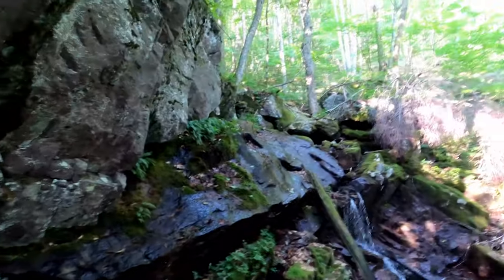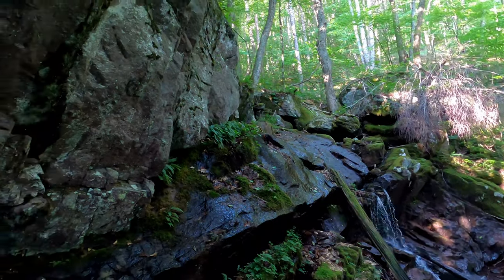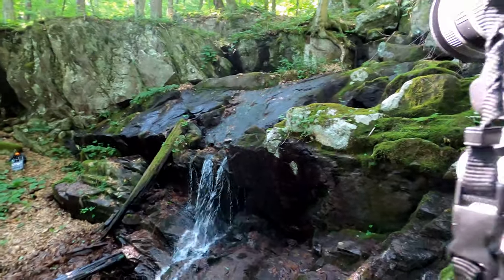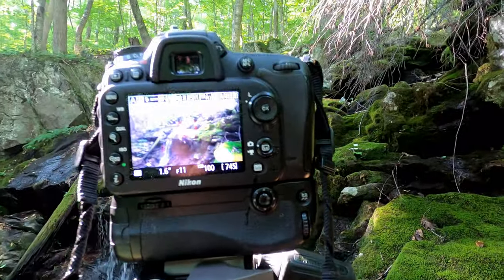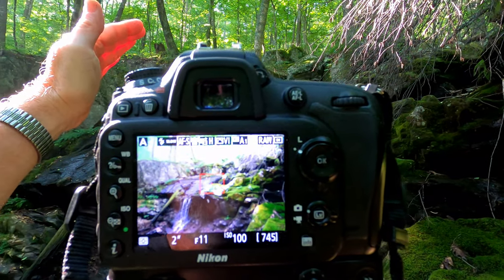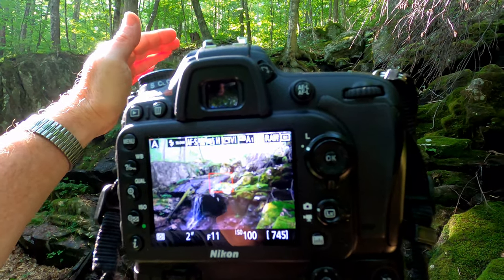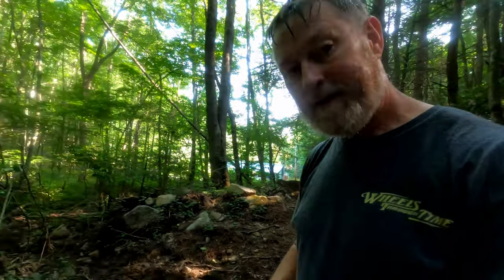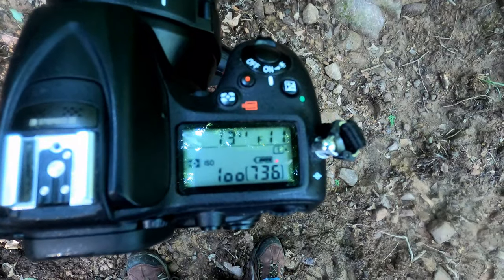Waterfall photography in Troutdale, VA part of the Jefferson National Forest, Solomon Branch Falls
Follow along as I take a short hike to Solomon Branch waterfall.  Located near Mount Rogers, VA in the Jefferson National Forest.

Campground used during this photo excursion.